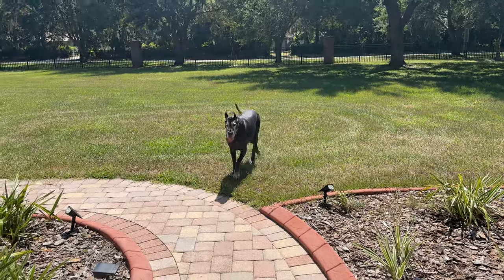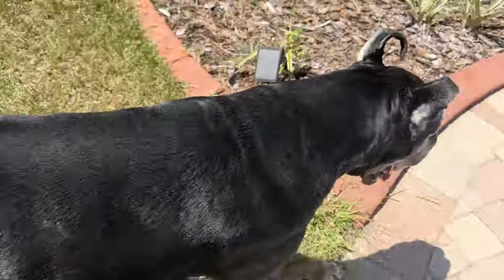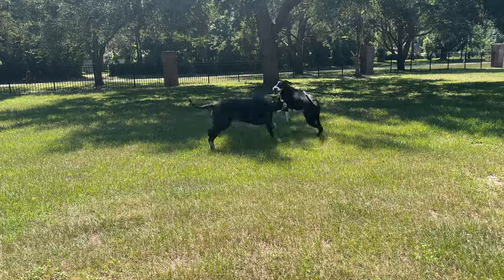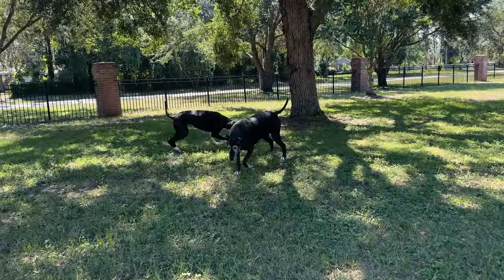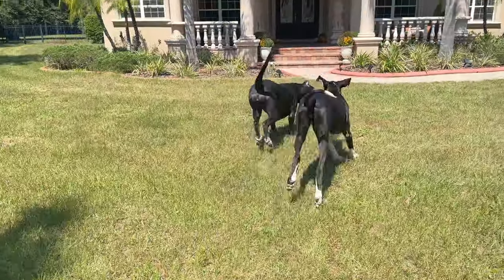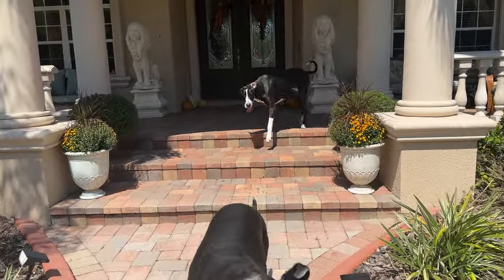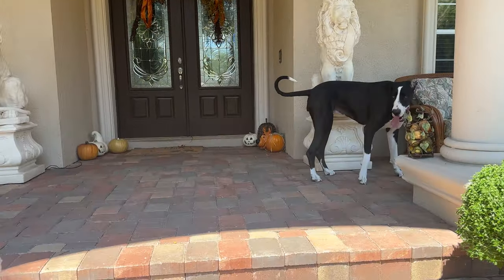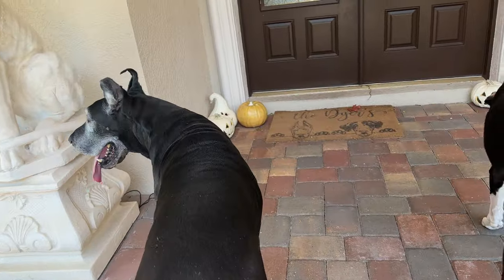Playful Great Danes Enjoy Frolicking In Cooler Florida Fall Weather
Like all Floridians, Maddie & Ellie the Great Danes are enjoying our cooler faller temperatures.   Watch & laugh as the girls have fun pouncing & bouncing at each other as they enjoy the beginning lower humidity of Florida fall weather.